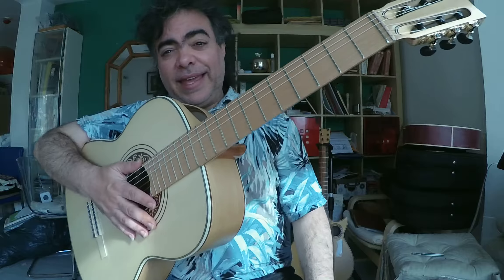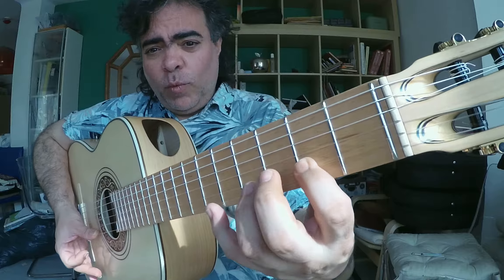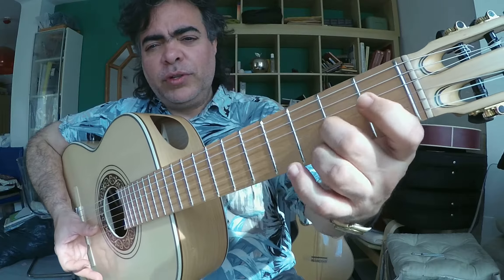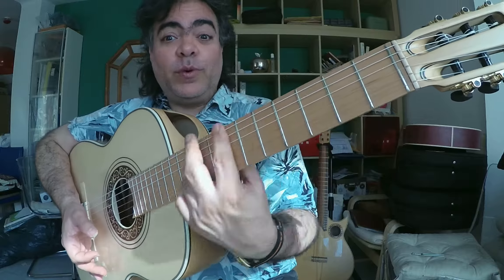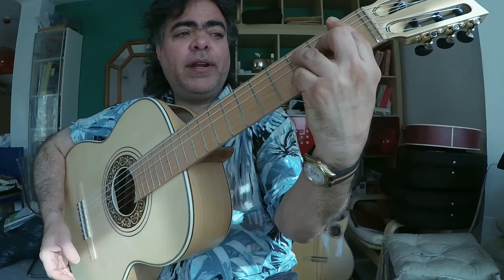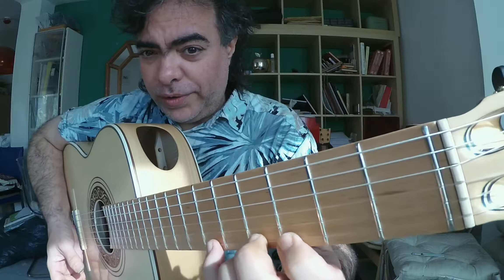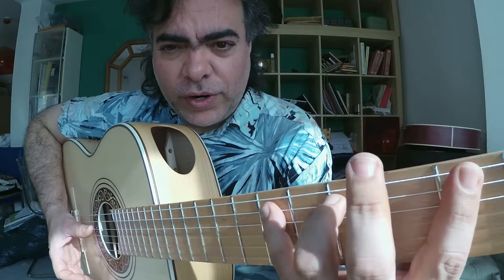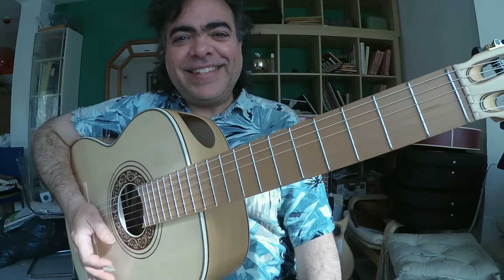Learn Paco de Lucia´s fingering 1 Melodic minor scale.Ruben Diaz 1 min series Tips/Join me in Skype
Real training vs Do it yourself (flamenco guitar) by just watching videos not much can be learned...

^Ex.1/ 00:01
Ex.2/ 01:52
Ex.3/ 09:52
Ex.4/ 04:38 topic